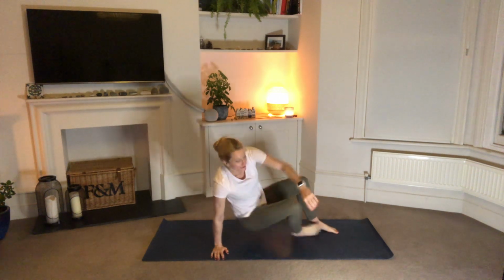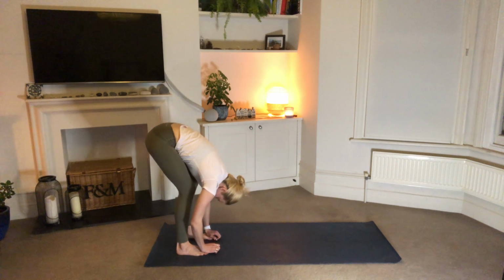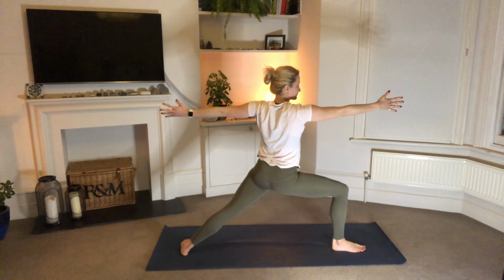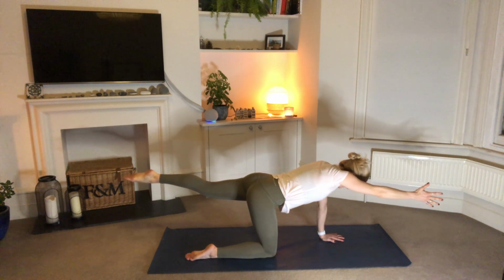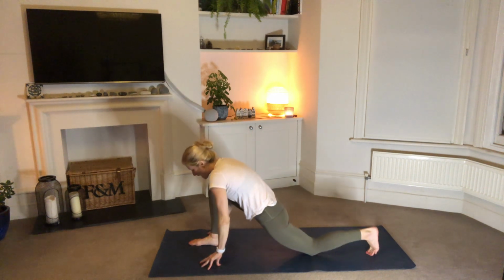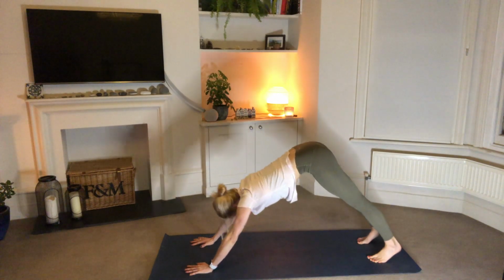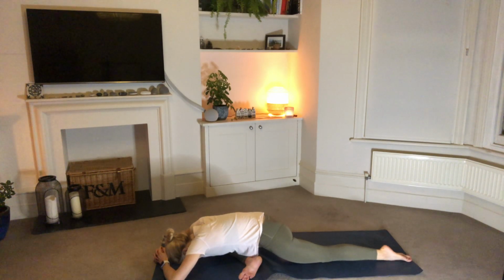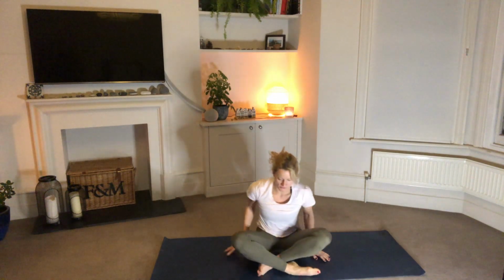Yoga for Swimmers Live - Movement with Sophie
Find strength in this power posture focused 'unwind' flow.
Keep control of the breath, deep inhales and exhales to help clam the parasympathetic nervous system!